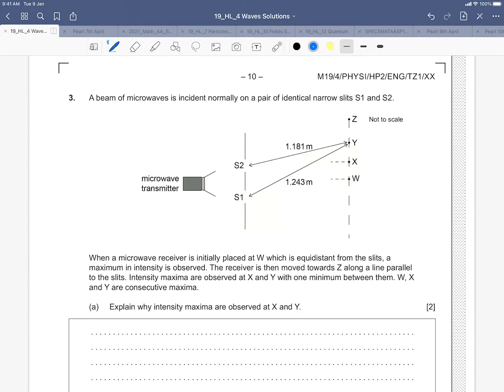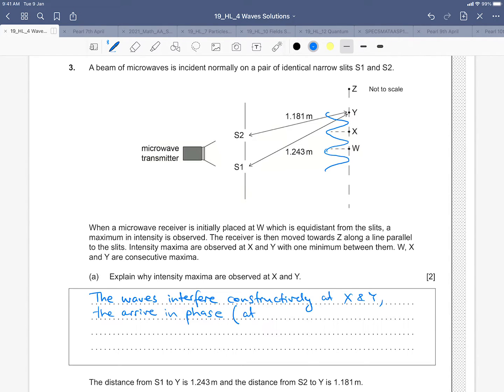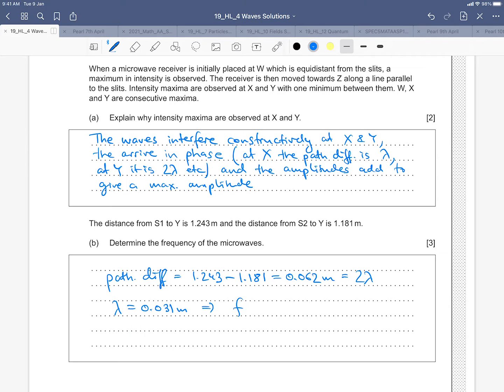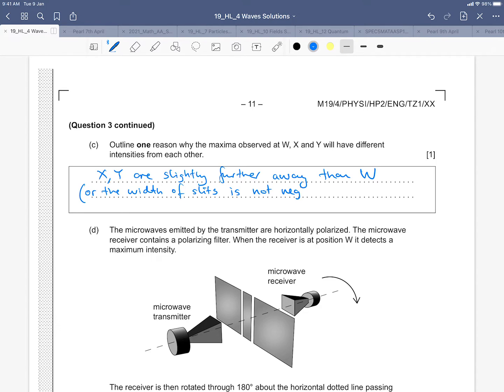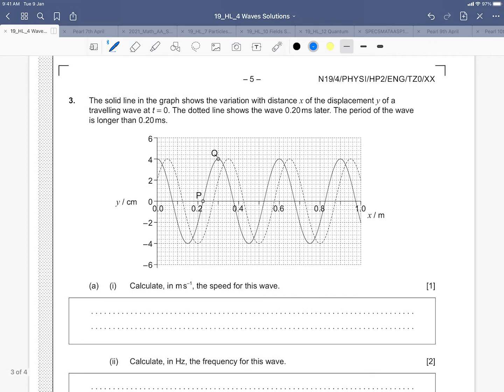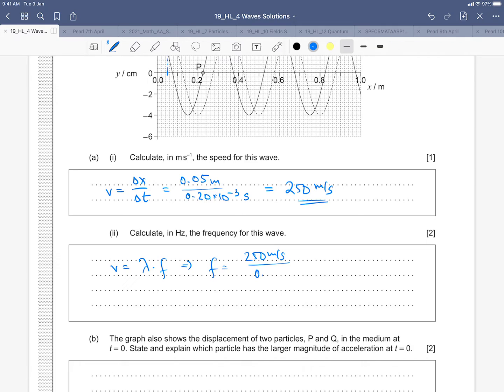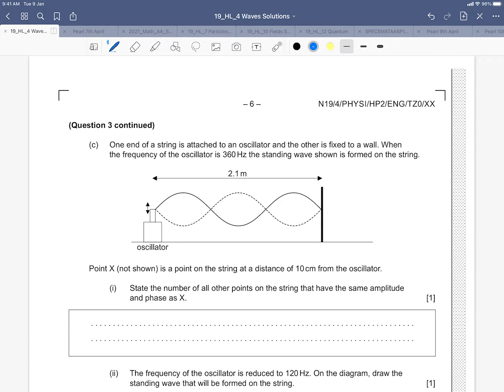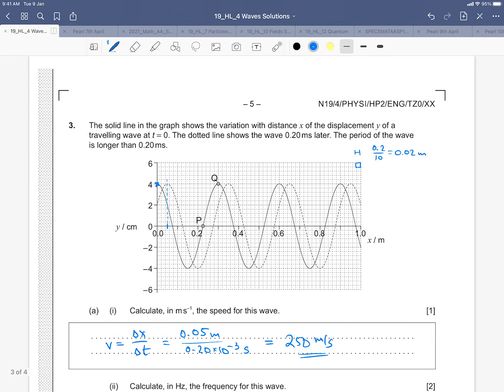IB DP Physics HL 2019 Topic 4 Questions